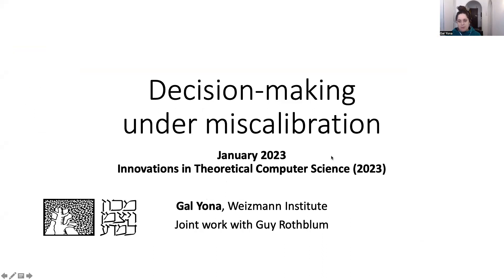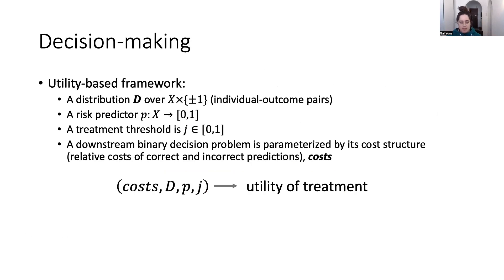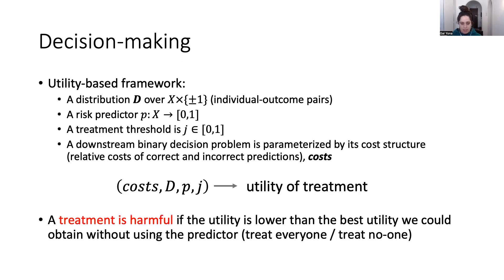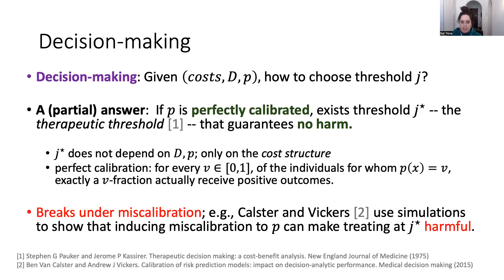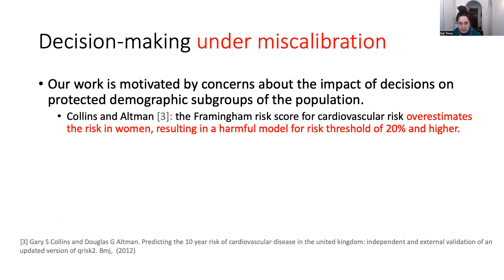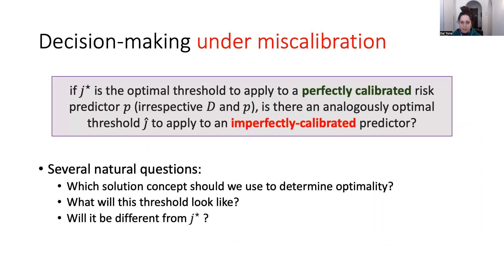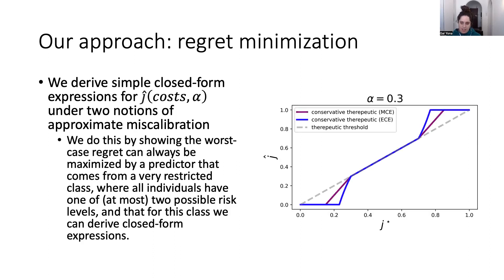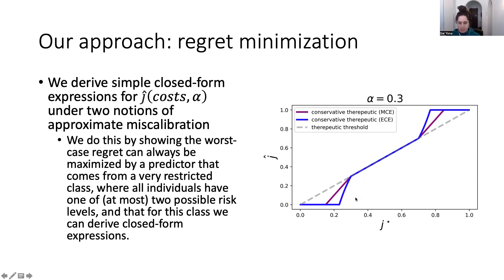Decision Making under Miscalibration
Authors: Guy Rothblum (Apple); Gal Yona (Weizmann Institute of Science)